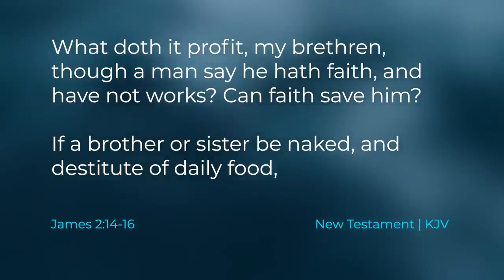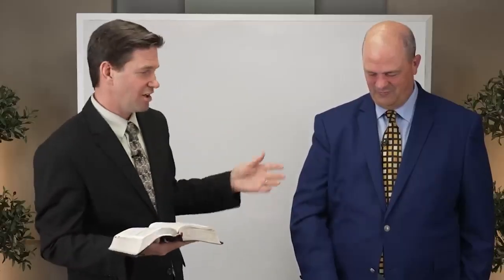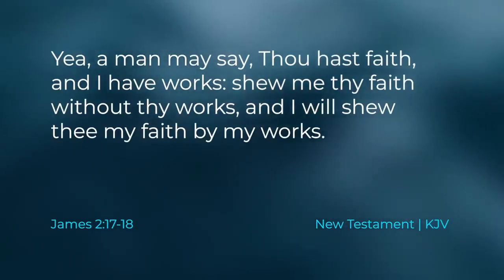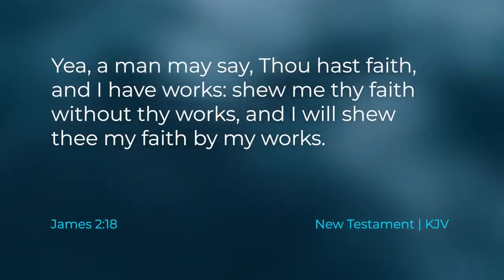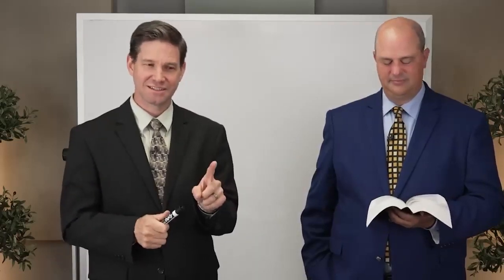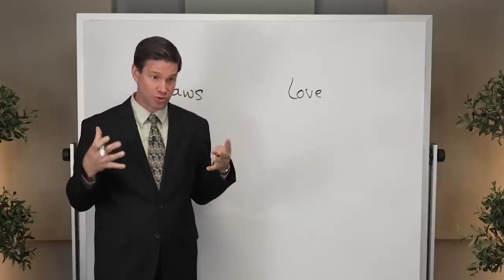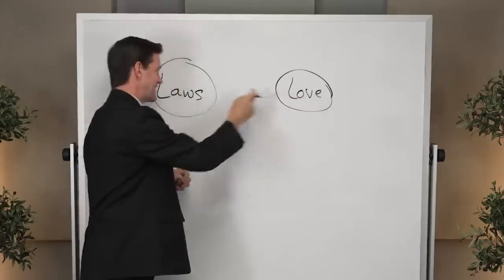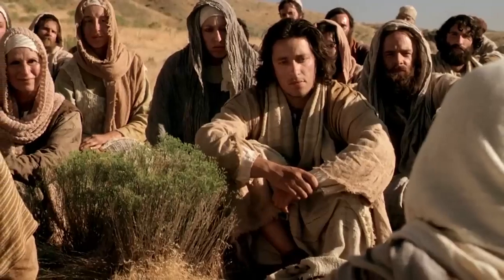The Cooperative Nature of Faith and Works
Taylor and Tyler discuss the cooperative nature of faith and works.